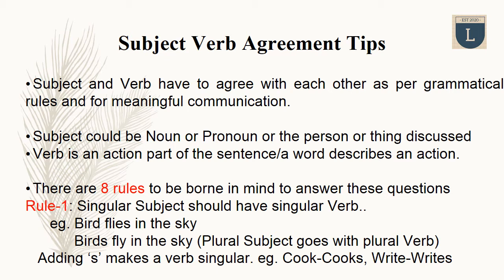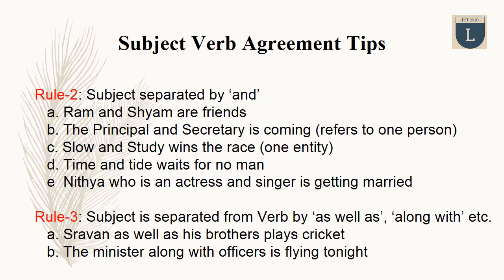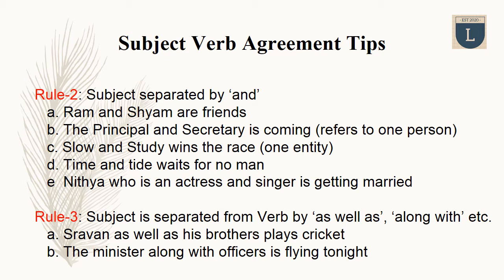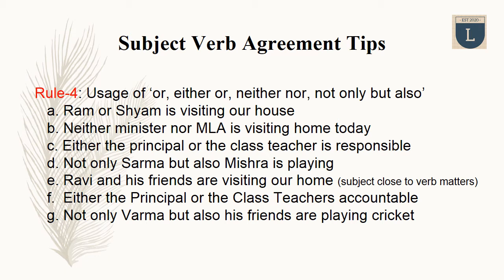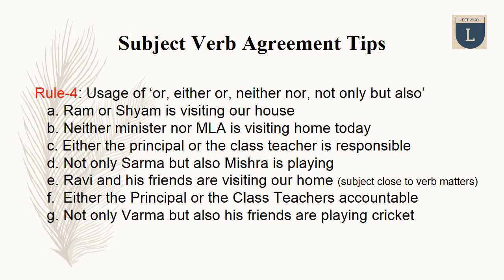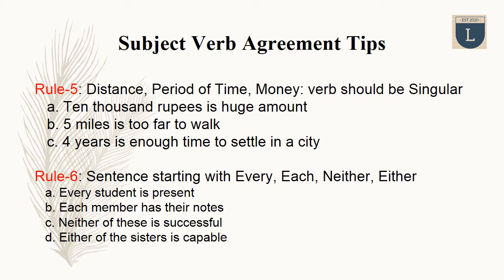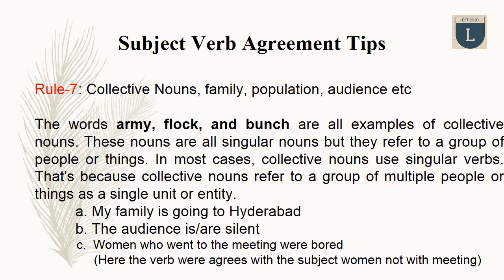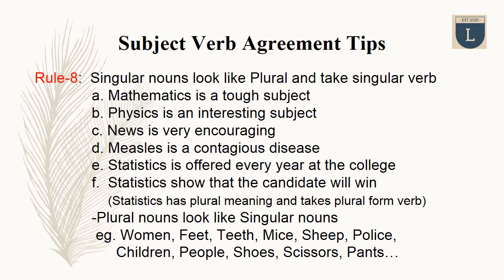SUBJECT VERB AGREEMENT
Subject and Verb have to agree with each other for a meaningful communication as per the grammatical accuracy.  What are some of the rules to be kept in mind while writing, speaking or answering related questions in any Verbal Ability competitive examinations. Best Regards, Rao